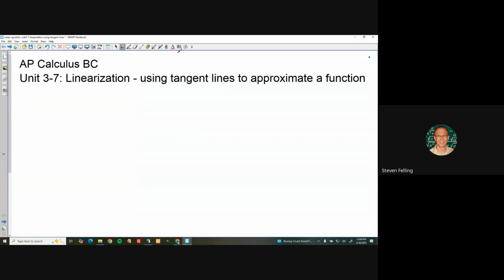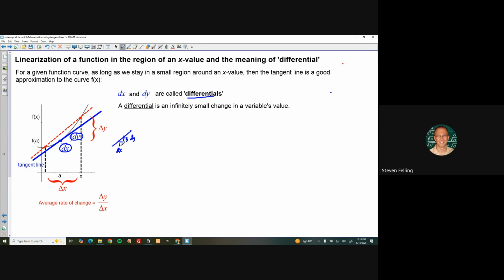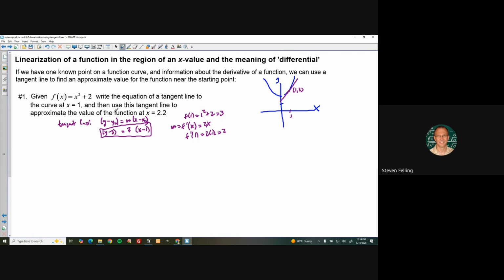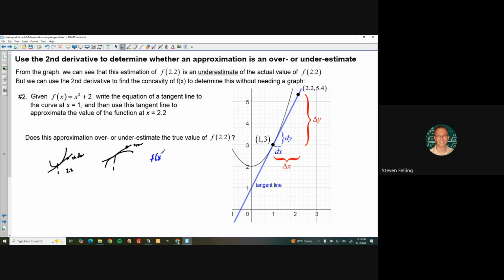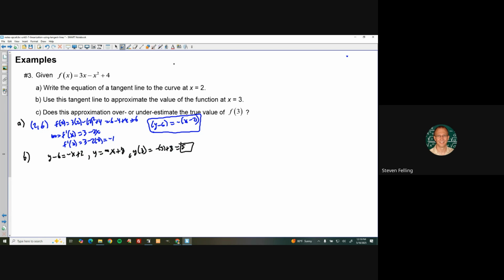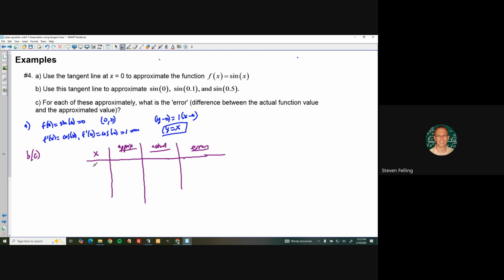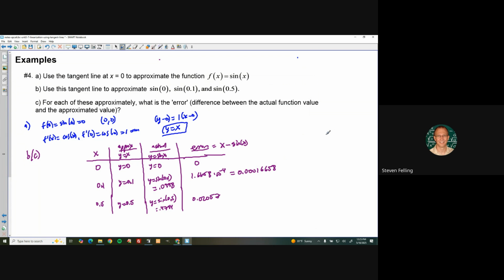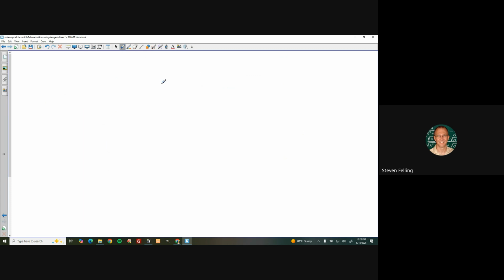AP Calculus - Linearization and using linear approximations to a function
Learn how to use the linear approximation to a function (tangent line) to approximate the value of a function, and also the meaning of the term 'differential'.